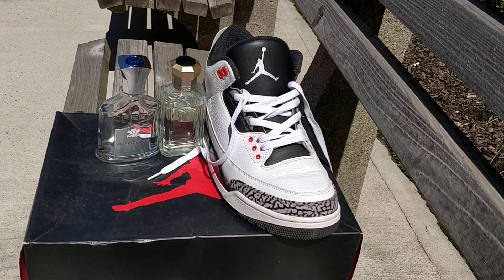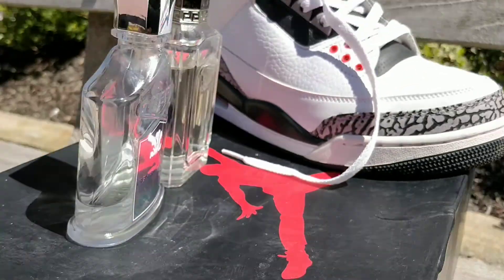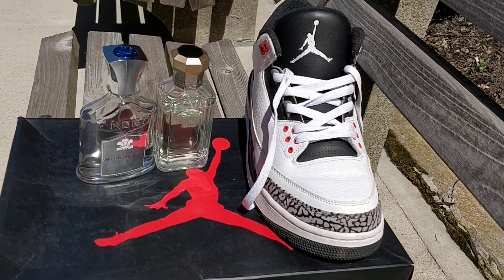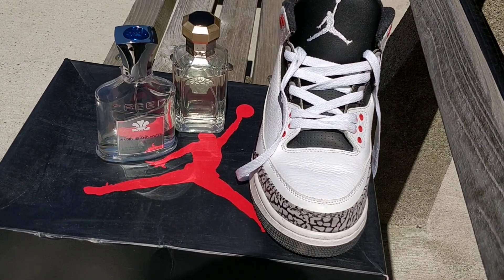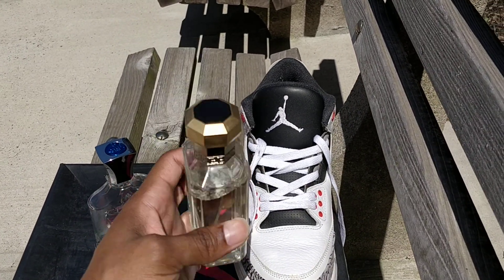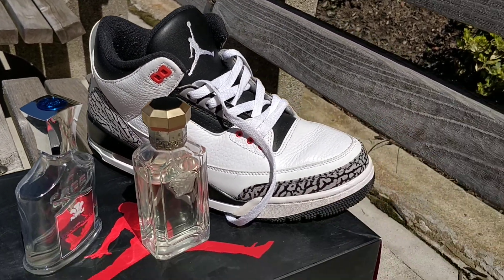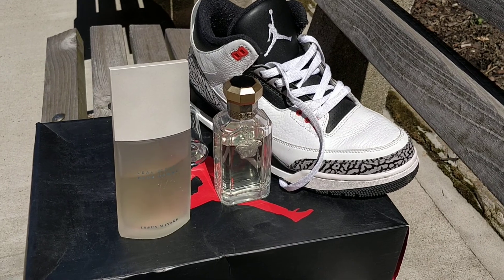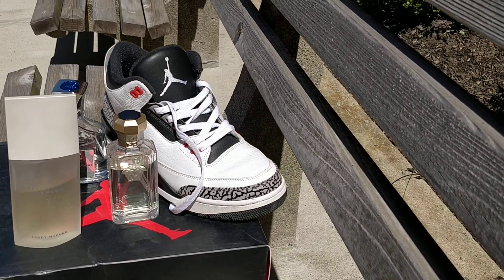Cologne and Sneakers Episode 2 ( Jordan 3 and a dream about Versace)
Jordan 3 and Versace, Versace, Versace!!!